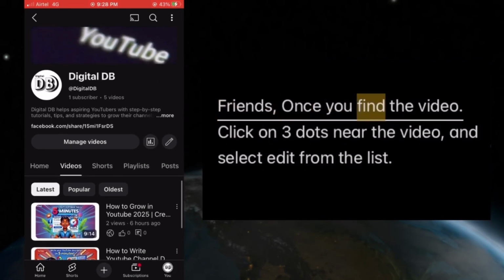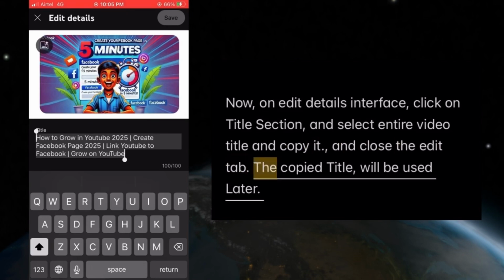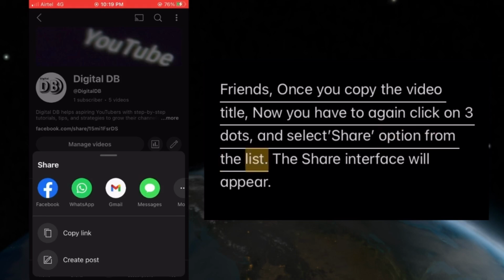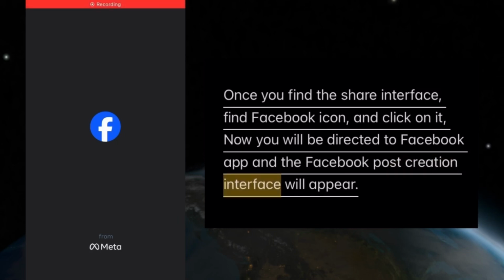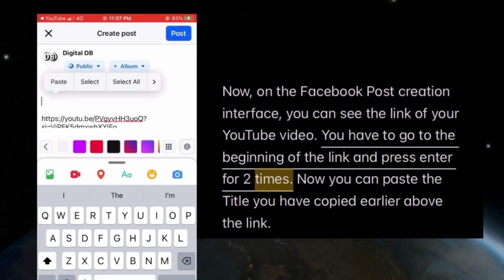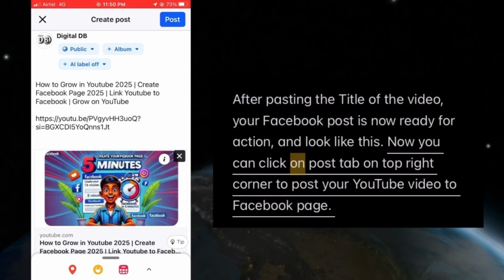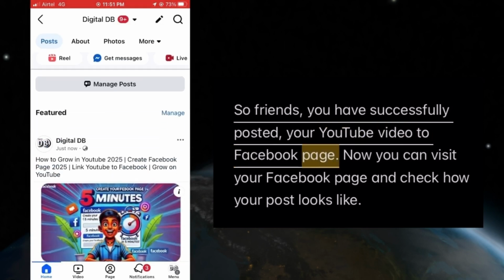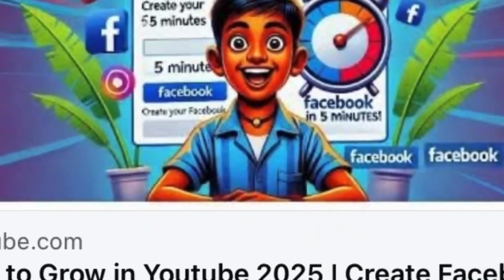How to Grow on YouTube 2025 | Share your YouTube Video on Facebook | Step by Step Guide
Welcome to Digital DB Youtube Channel 🙏

SUMMARY-
The video presents step by step guide on how to share your youtube videos on your facebook Profile or Page to grow viewers and subscriber of your youtube channel.

Every success is a result of Hardwork. 👍

►Printerest

YOUR INTEREST
Digital DB
2025
tricks
how to
manoj dey
step by step
logo kaise banaye
money from youtube
logo kaise banaye mobile se
youtube channel kaise banaye
youtube se paise kaise kamaye
youtube channel setting kaise kare
youtube par video kaise upload kare
youtube channel customize kaise kare